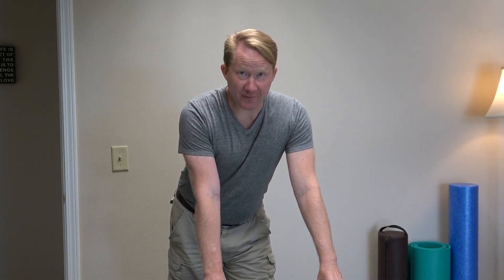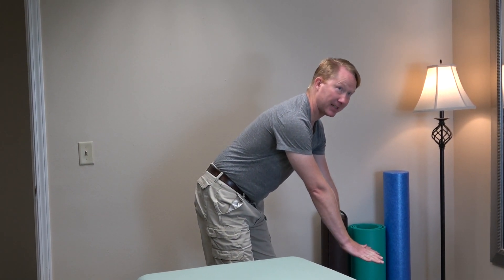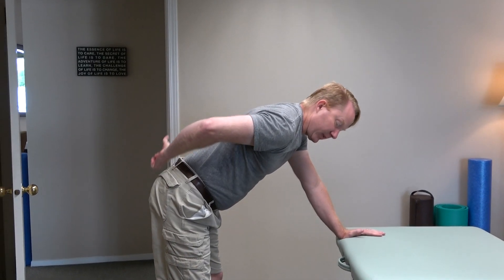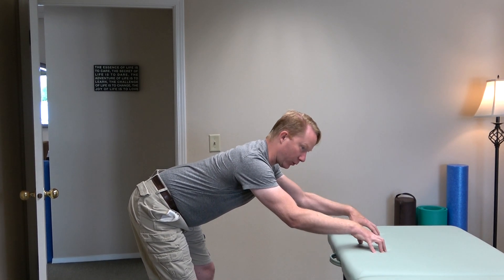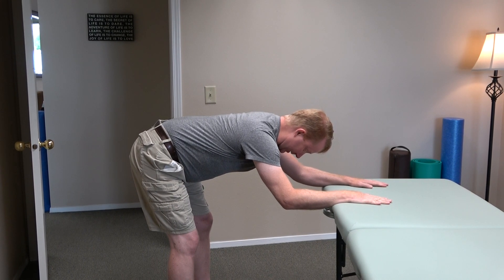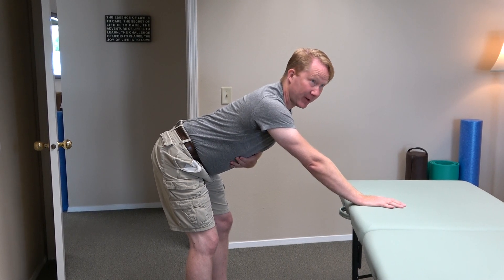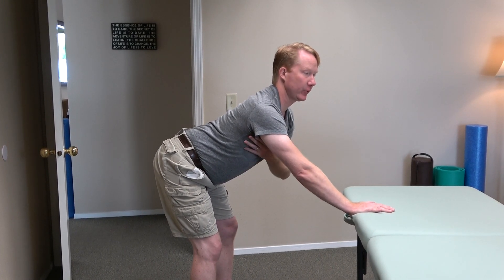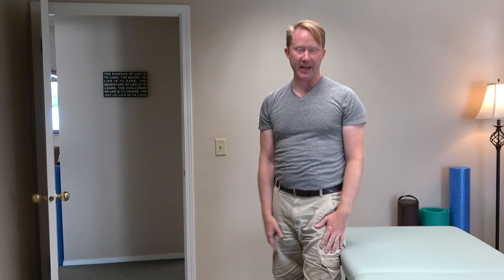How do therapists take care of their own issues and restrictions in the myofascial system?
Join Michael for an impromptu self treatment session. In this video (apologies for the poor quality!), Michael shares one of his favorite go to's for helping his own tight hamstrings and lower back.

Happy lengthening and opening :)